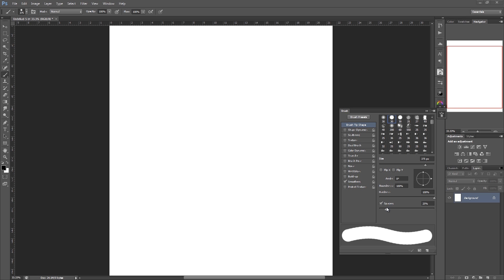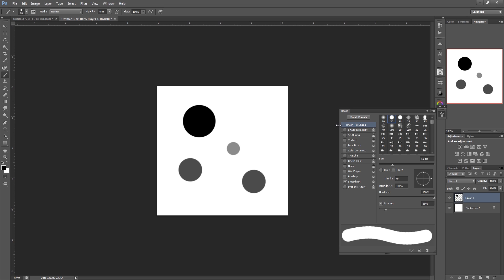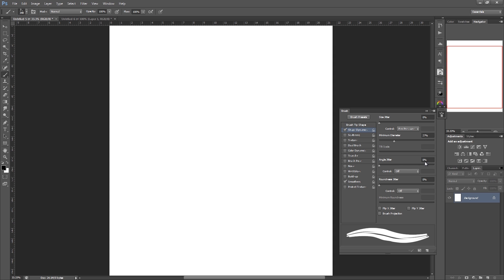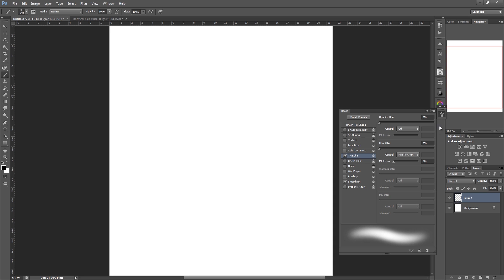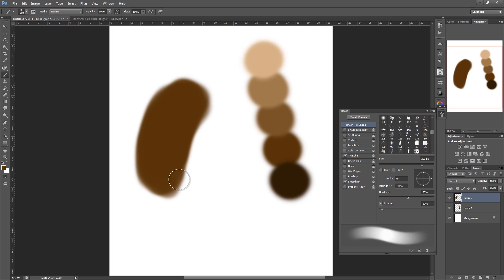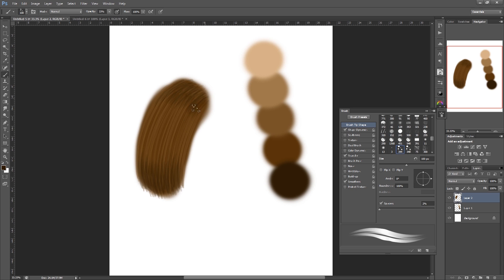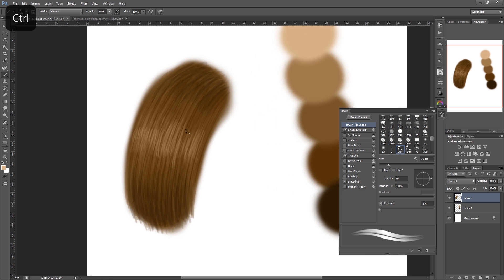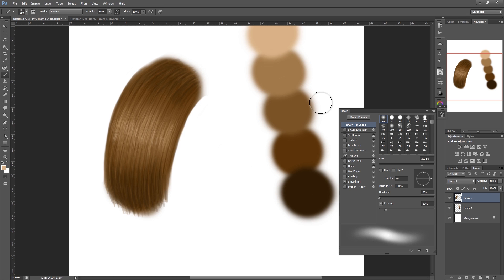How to paint hair digitally for beginners + make a custom hair brush in photoshop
Digital painting hair in photoshop + how to make a custom hair brush. Basic easy video / tutorial for beginners.